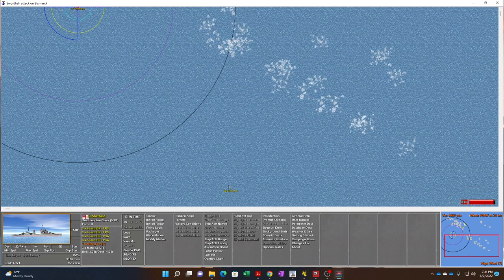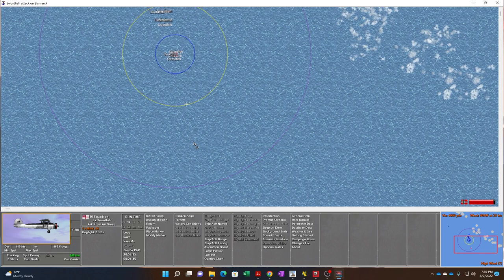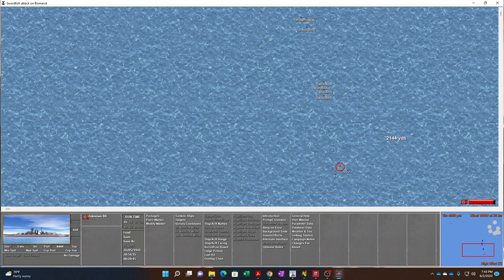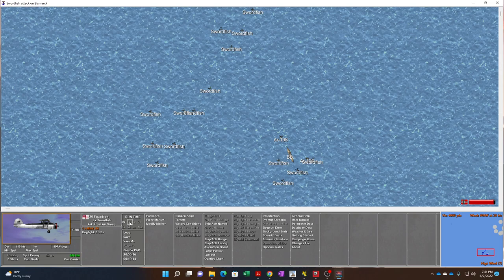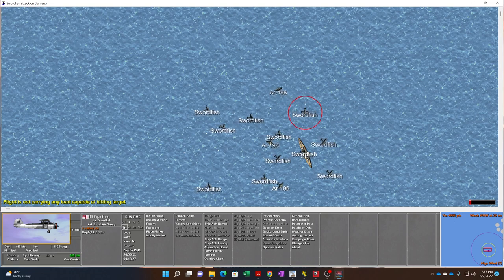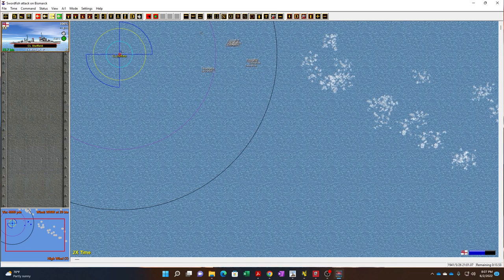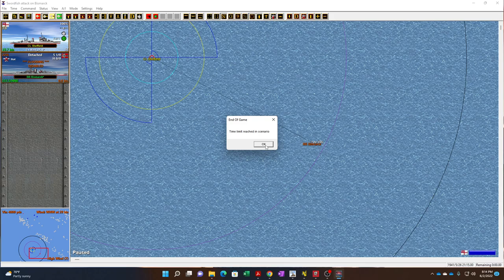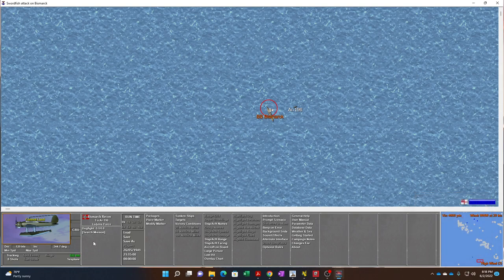WDS Kriegsmarine: 15 Swordfish vs. the Bismarck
15 Swordfish Torpedo planes attack the Bismarck - will they damage her enough to let the pursuing RN BBs close in before the Luftwaffe can rescue her?